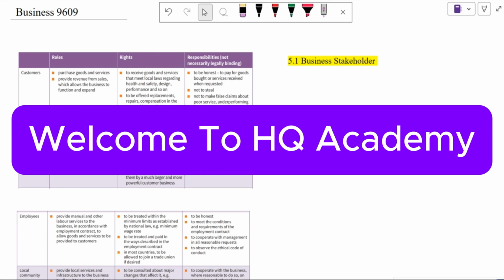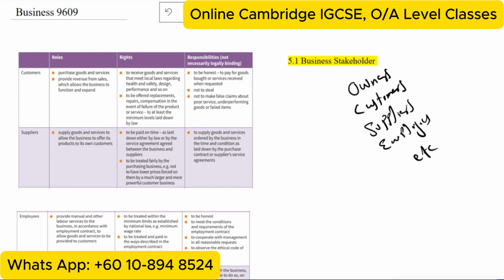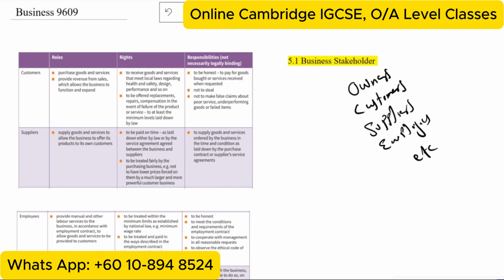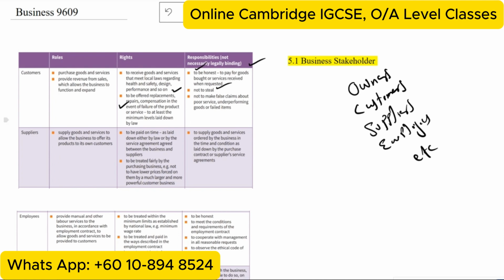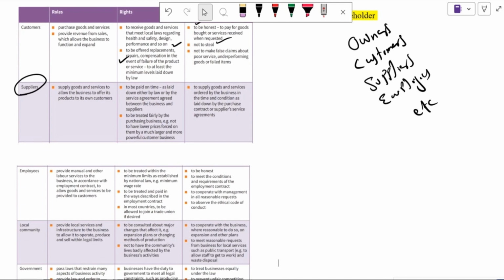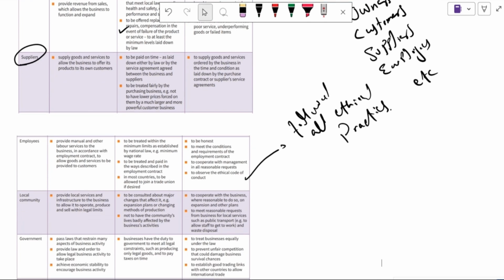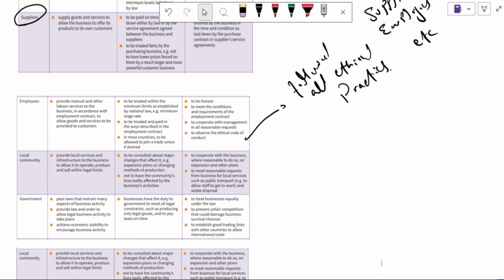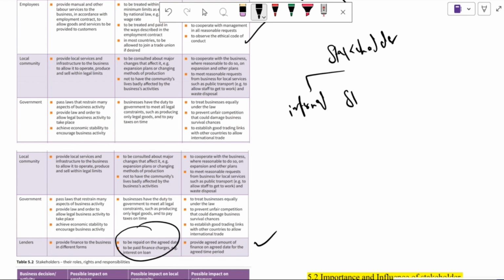5. Business Stakeholders I Roles & Responsibilities| Cambridge A Level-Business (9609)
This video series is an educational video for A level Business (9609) & Sociology (9699). It is part of a series on these subjects. We are starting at the start of the textbook with the basic Sociology and Business.

Unit 2: Culture, identity and Socialization

Paper 2
Unit 4: Family
Unit 5: Education
Unit 6: Crime, deviance and social control
Unit 7: Media

Unit 3: Microeconomic Decision Makers
Unit 4: Government and the Macroeconomy
Unit 5:  Economic Development
Unit 6:  International Trade and Globalization